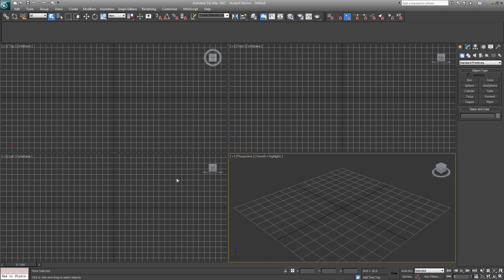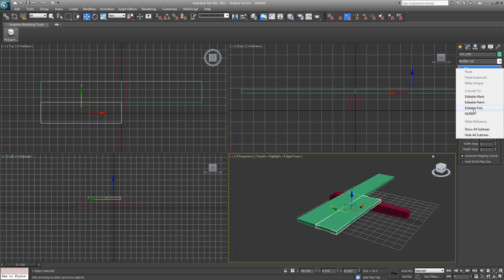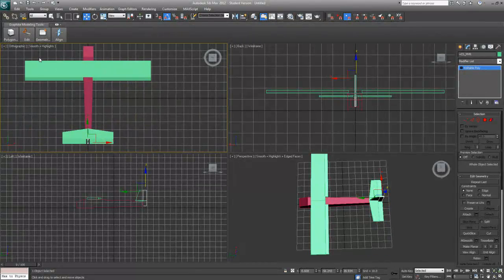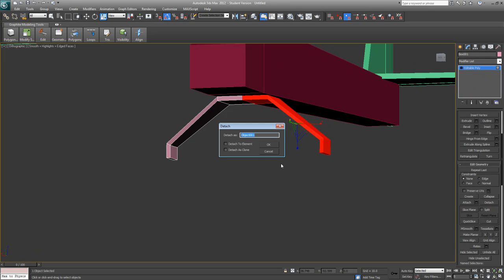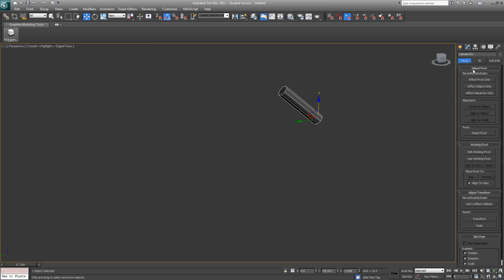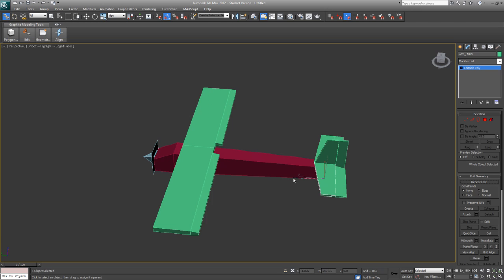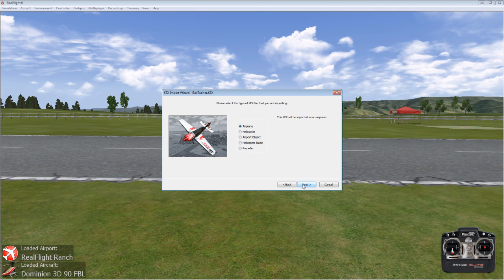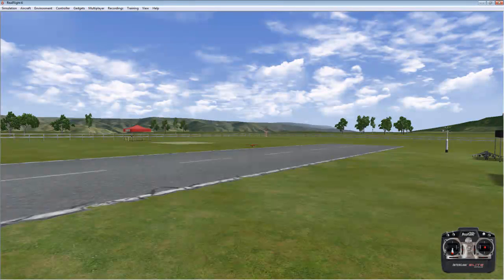realflightboxtrainer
The entire process to get a model done in 3ds Max then import into RealFlight.